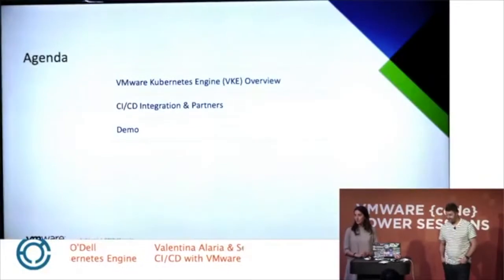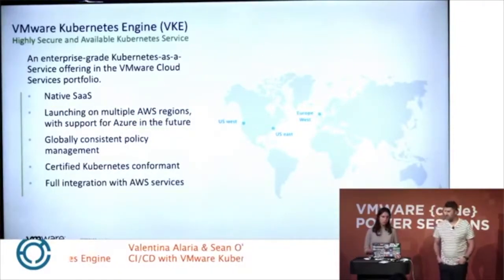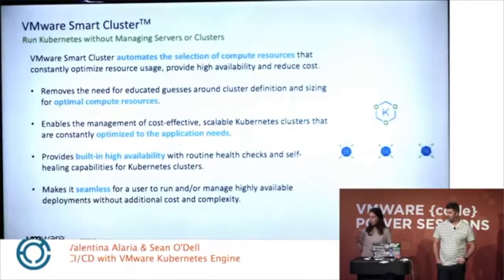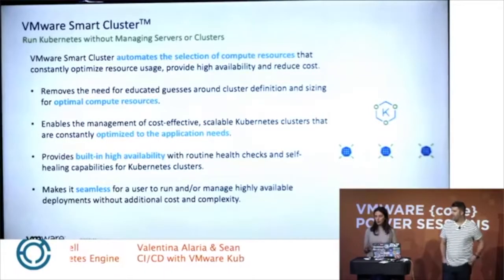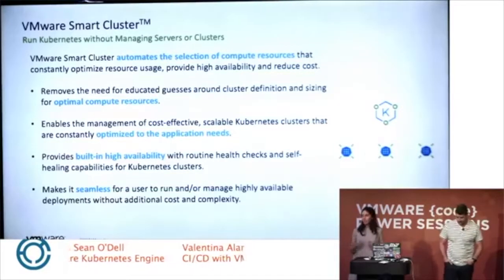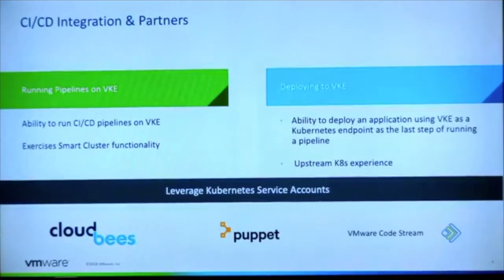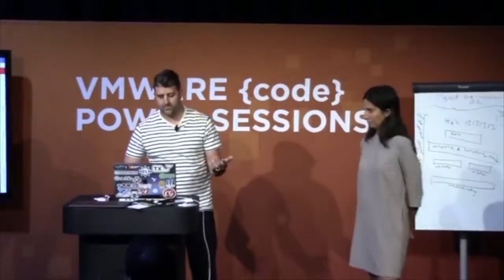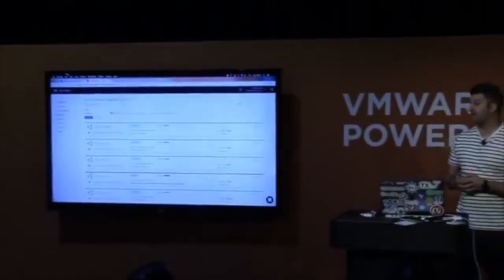Valentina Alaria - CI/CD with VMware Kubernetes Engine